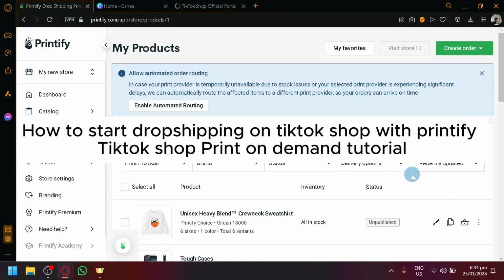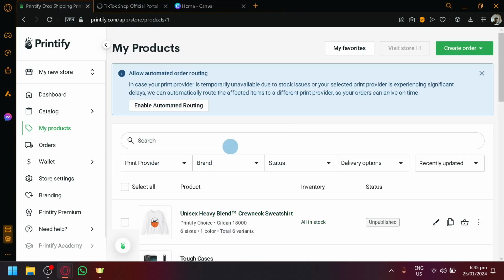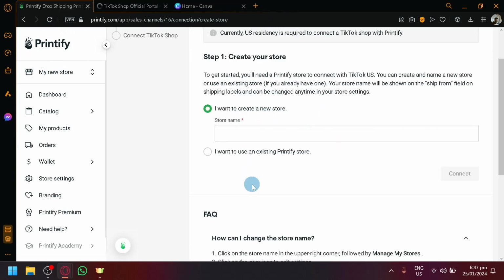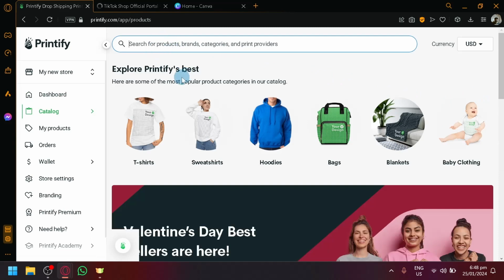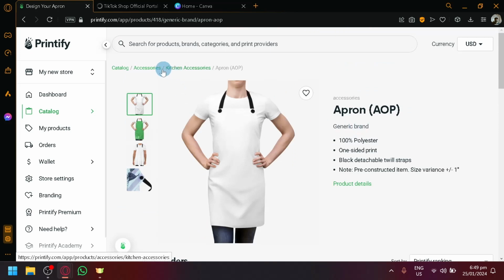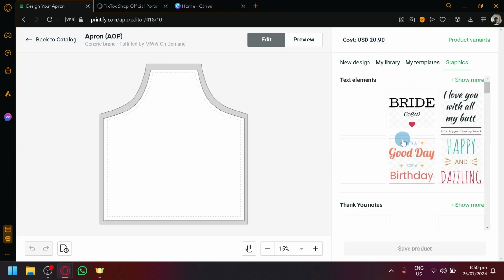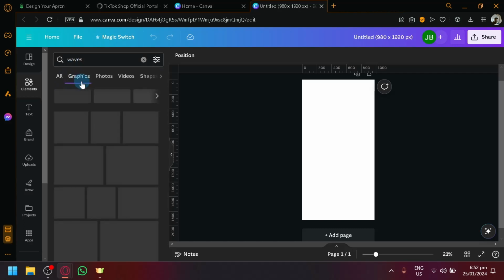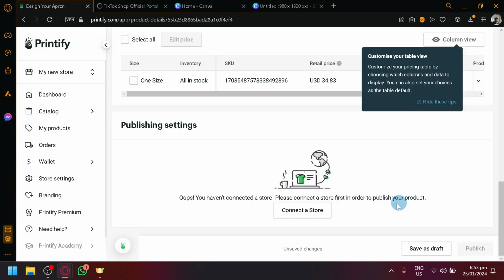How to Connect Tiktok Shop with Printify (Best Method)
This step-by-step tutorial will show you everything you need to know to get your e-commerce business started on Tiktok. Don't miss out on this lucrative opportunity to reach a whole new audience and increase your sales with dropshipping!
How to Start Dropshipping on Tiktok Shop With Printify (Best Method)